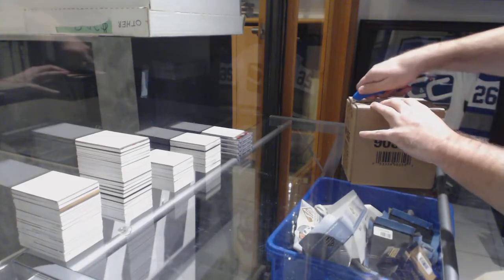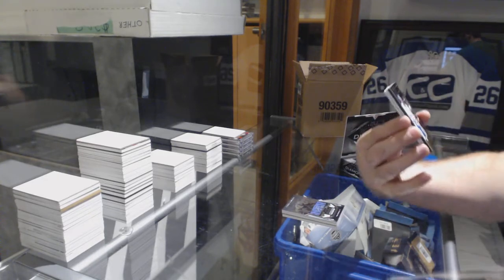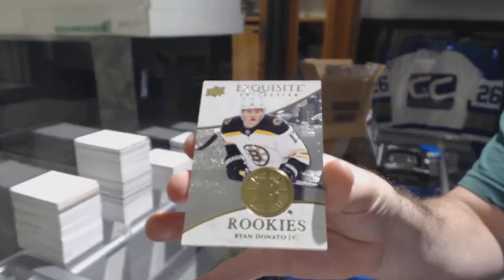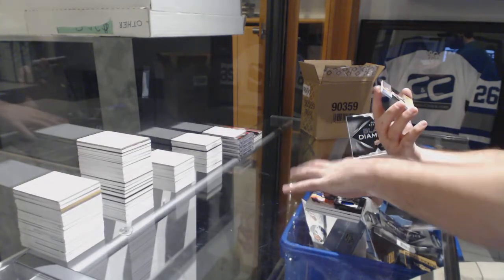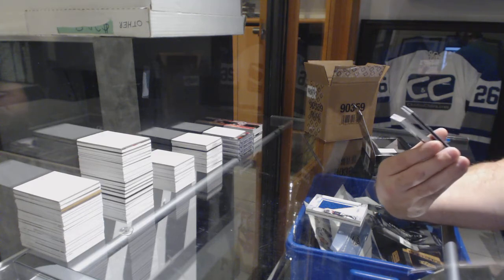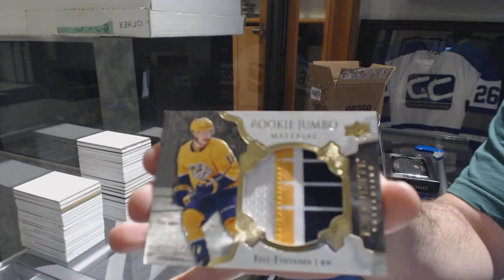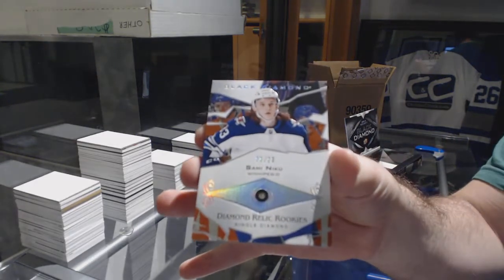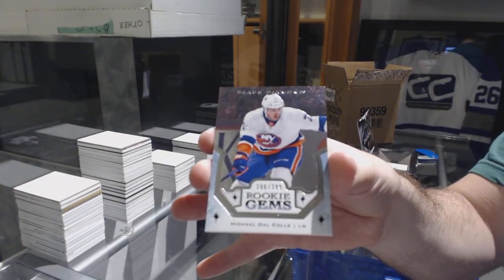18-19 Upper Deck Black Diamond Hockey 5 Box Case Break - C&C GB #9109